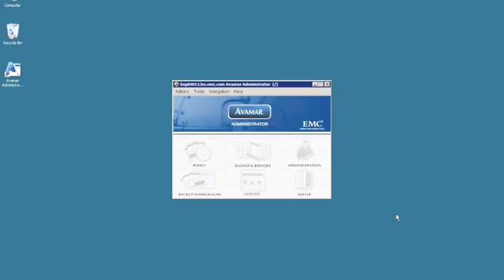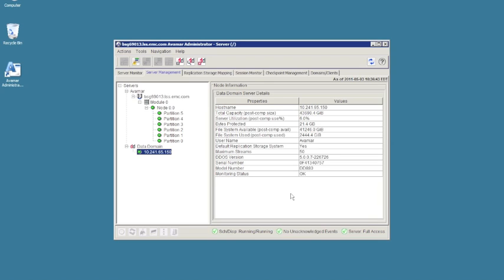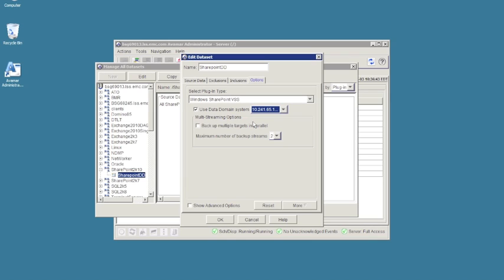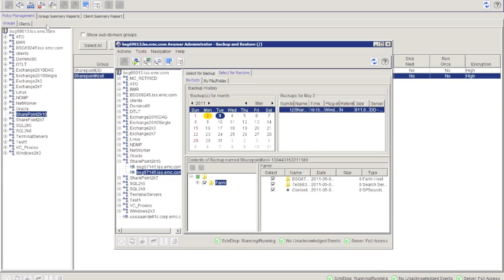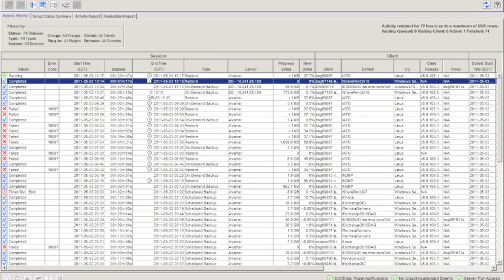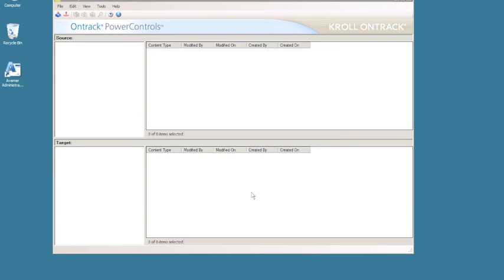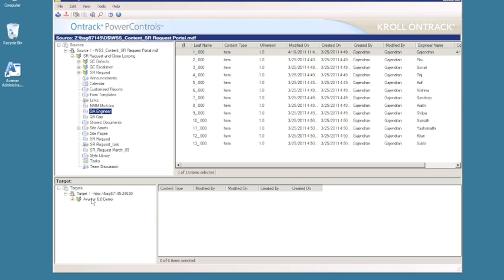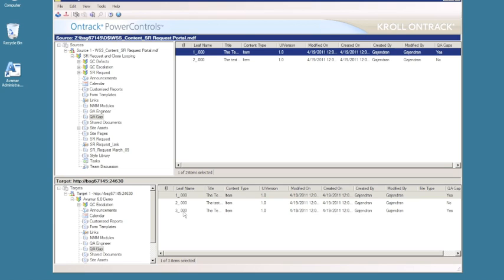Avamar Sharepoint DD Kroll Demo Chapters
Karl Connolly from the BRS integration lab gives a quick overview of utilizing Avamar 6.0 to backup SharePoint forms to Data Domain systems.  Then, he demonstrates how to use Kroll Ontrack to do a granular file recovery of certain items within that backup.